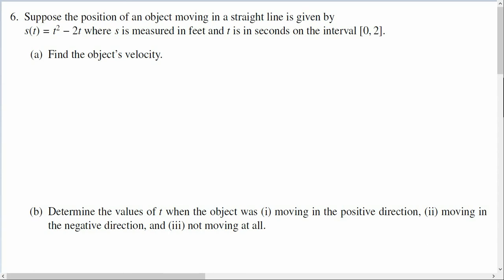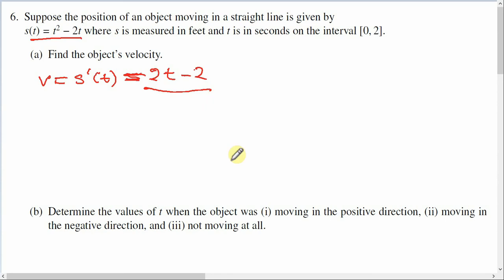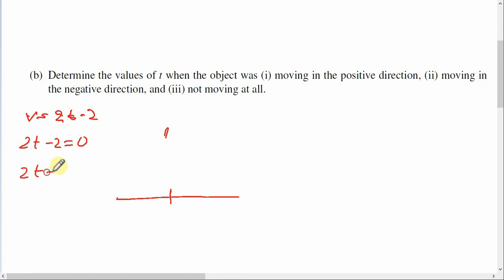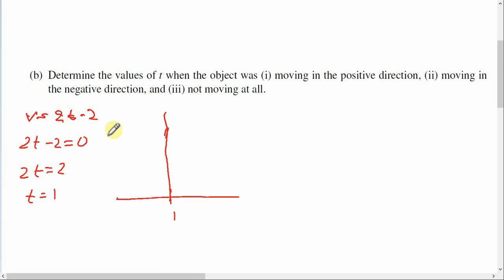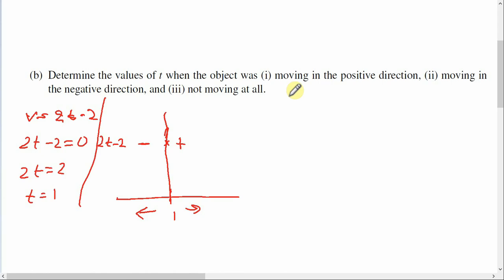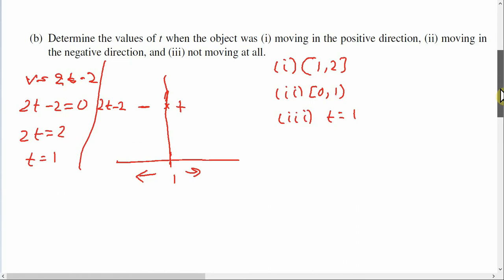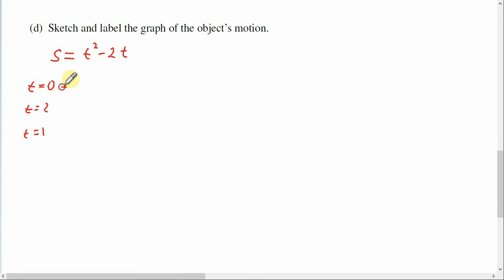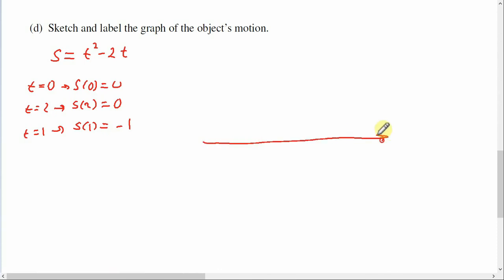Quiz 5, Page 3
Calculus I Quiz